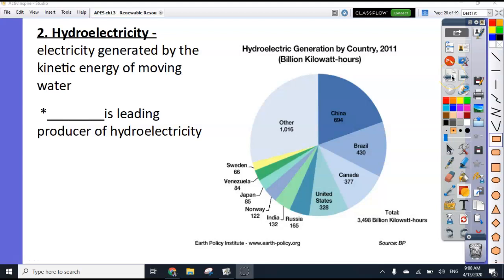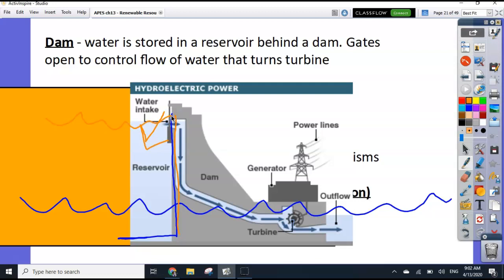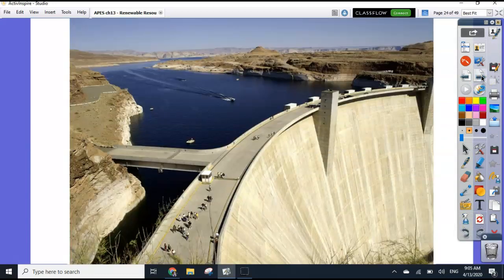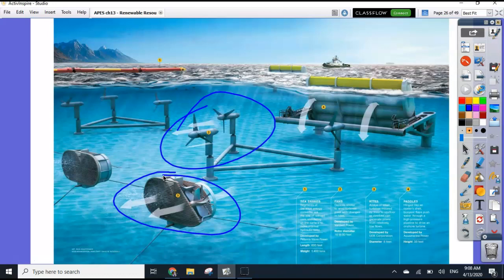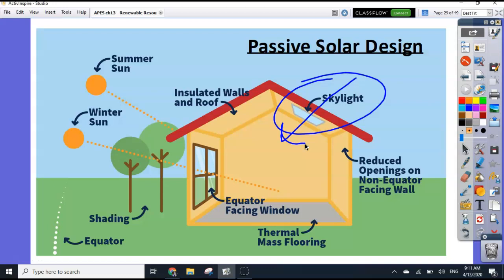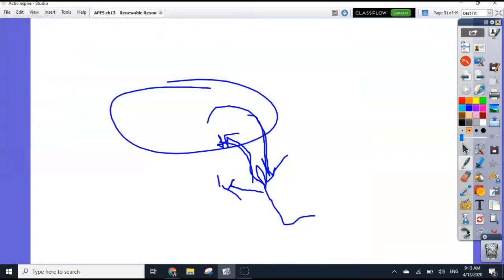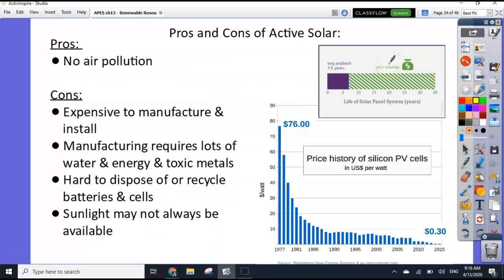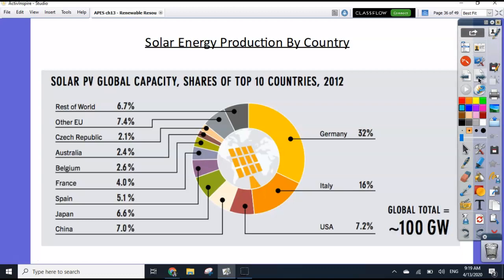APES Hydroelectricity & Solar